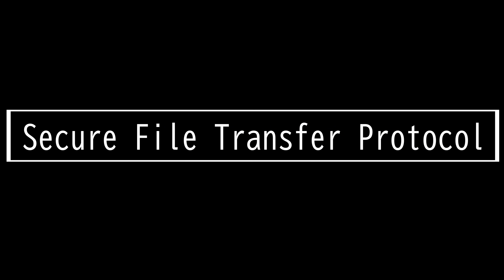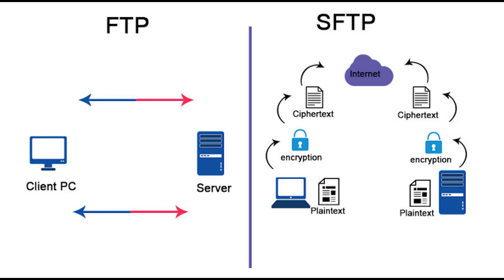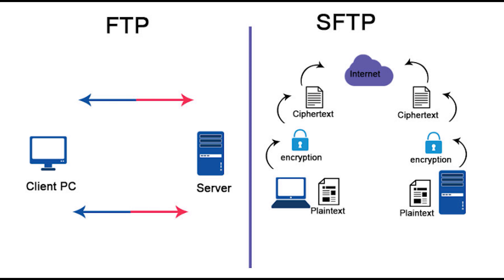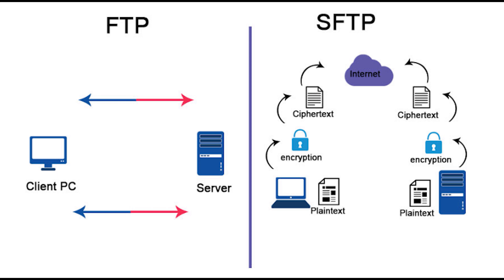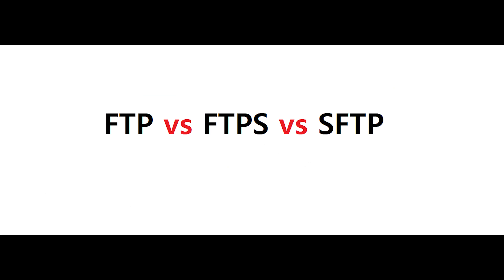What is SFTP?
This video is on SSH File Transfer Protocol (SFTP)